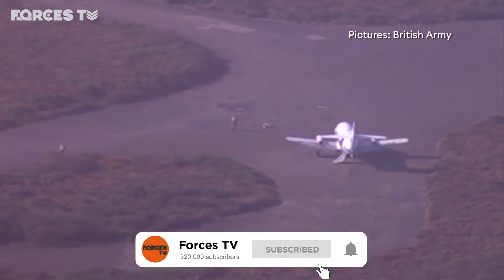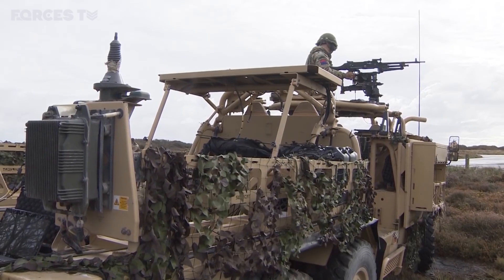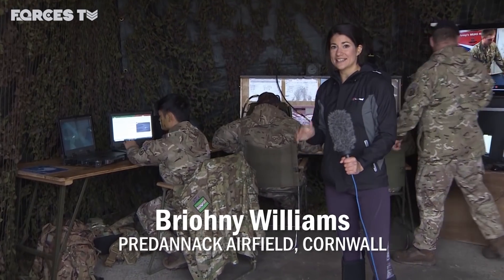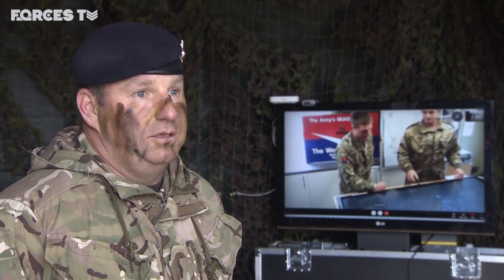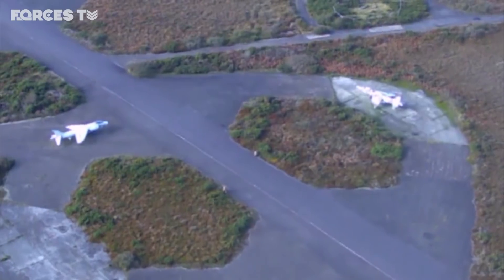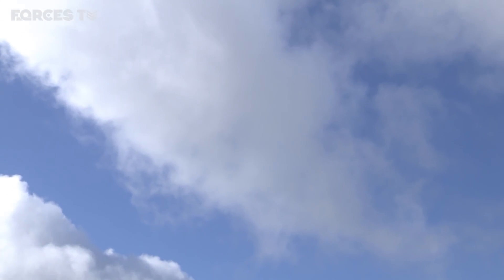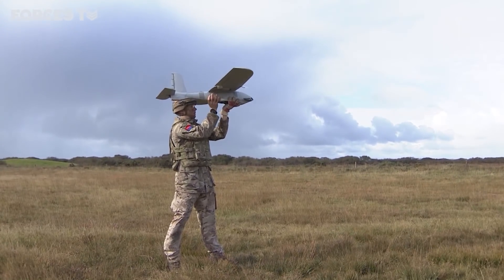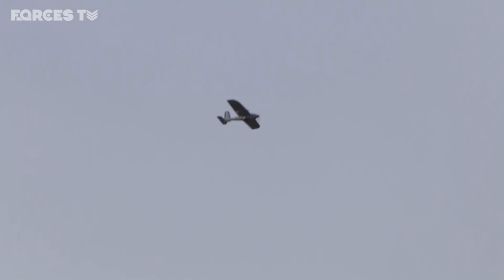Exercise Wessex Seahawk: Soldiers Fly Unmanned Aircraft In Cornwall | Forces TV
Members of the British Army have been trying out different ways of working with unmanned aerial vehicles (UAVs) on Exercise Wessex Seahawk.

32 Regiment Royal Artillery, the Wessex Gunners, usually train on Salisbury Plain but travelled to Cornwall's Predannack Airfield, a site usually used by the Royal Navy's 700X Naval Air Squadron.

The Army headed to Cornwall to test their skills in a different environment and push the remotely piloted aircraft systems to the limit.